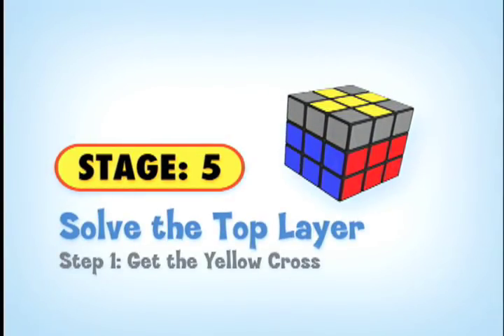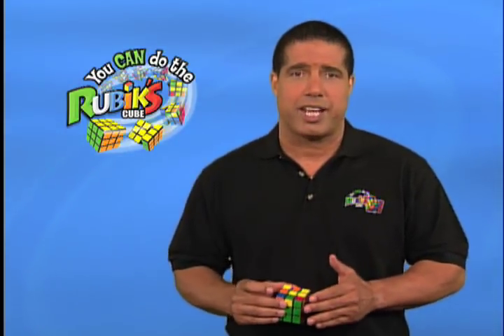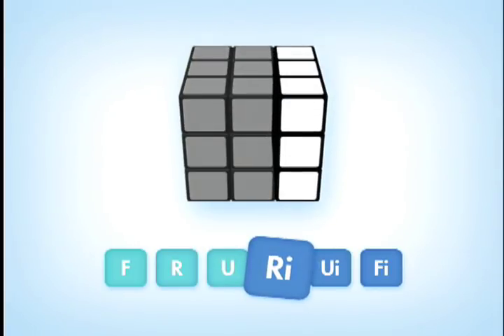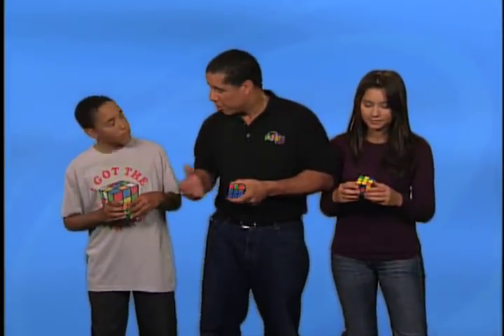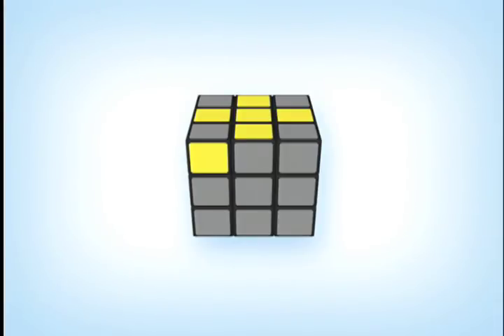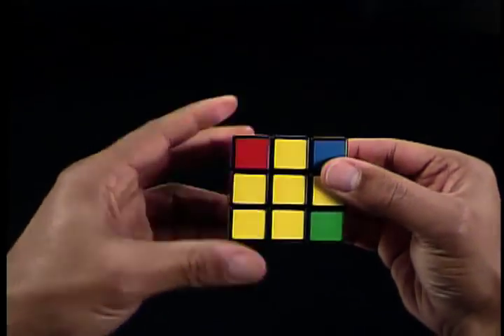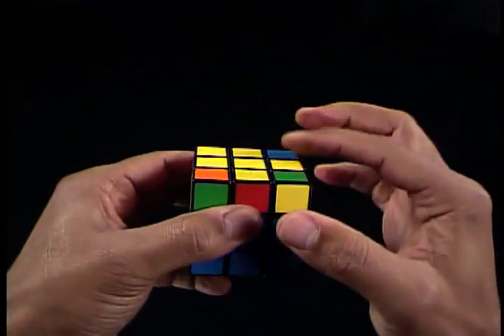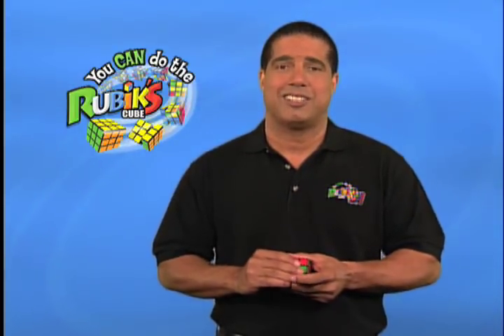Stage 5: Solve the Top Layer